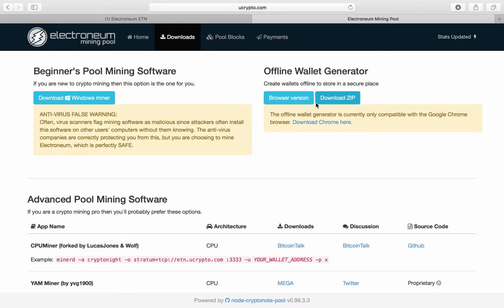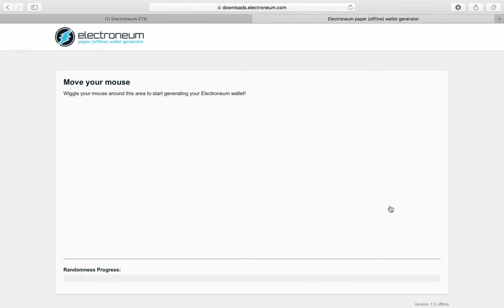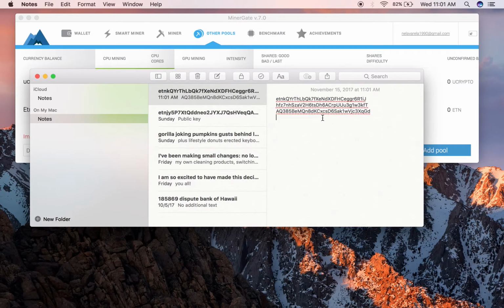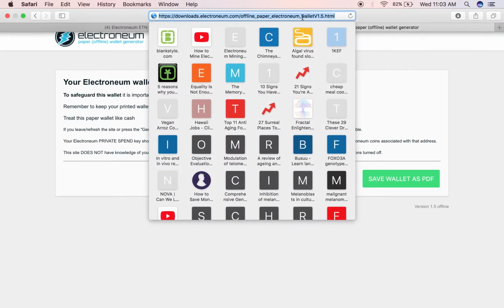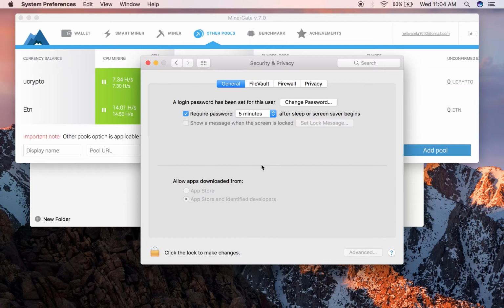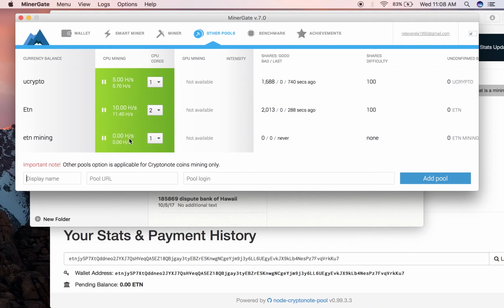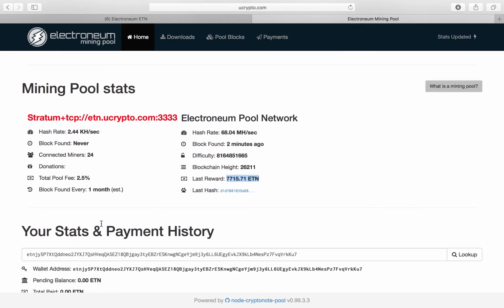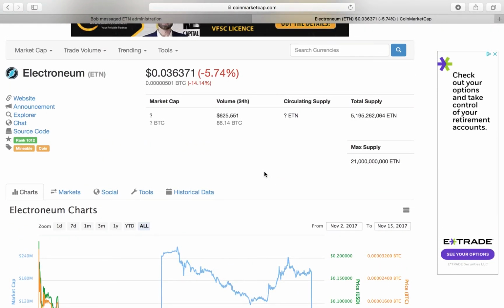How ANYBODY can mine Electroneum Mac PC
Easy step-by-step tutorial on how to mine Electroneum.